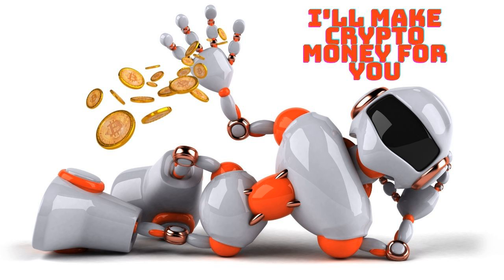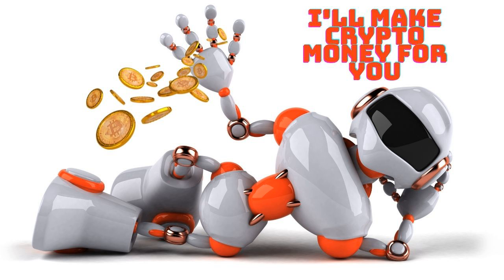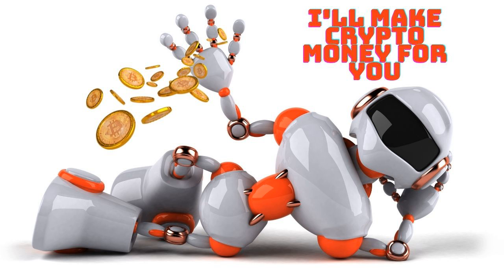Making Money While The Crypto Market Crashes Is Possible With Trading Bots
Rising tide lifts all ships” is also very true with crypto.  During this time everyone seems to be a crypto genius.  But what about when Crypto crashes?  Can you also make money regardless of what direction the crypto market takes?  Thanks to crypt trading bots, the answer is yes. Listen to this podcast and find out how.